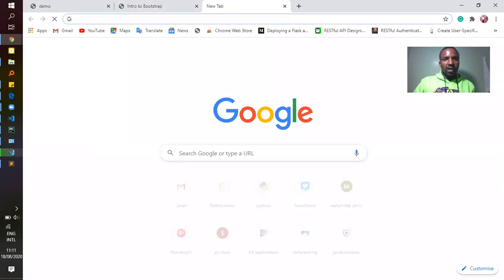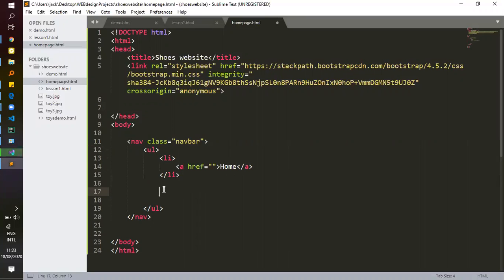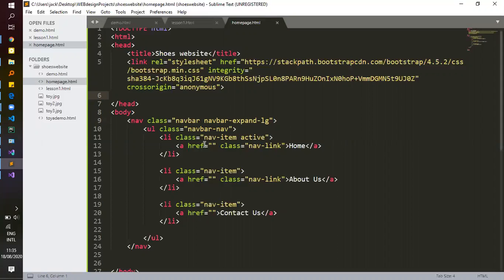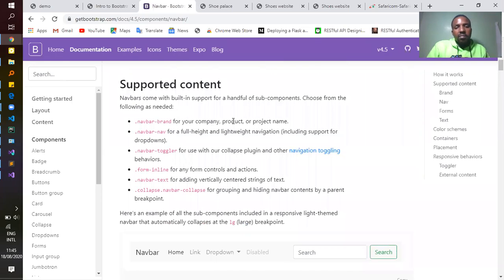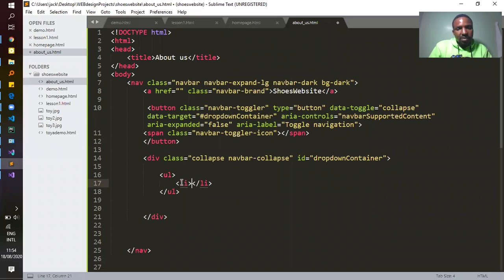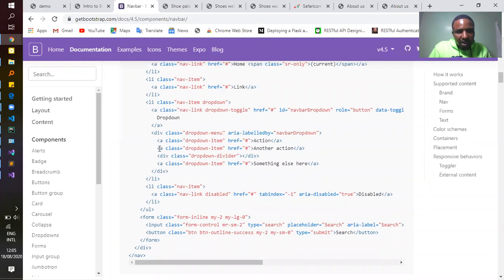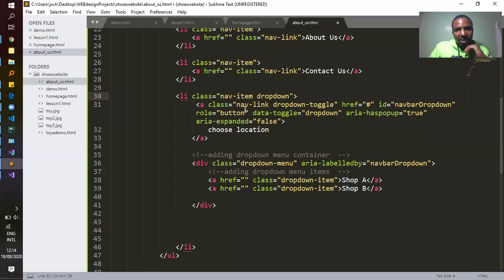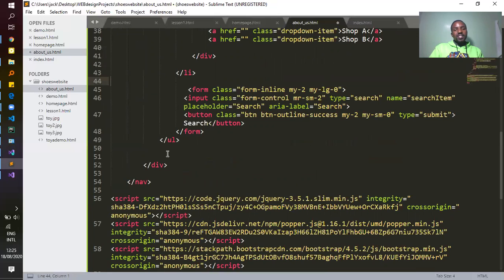Bootstrap Lesson 2